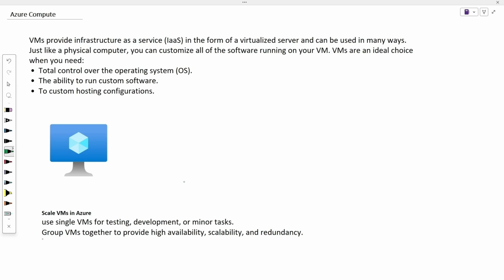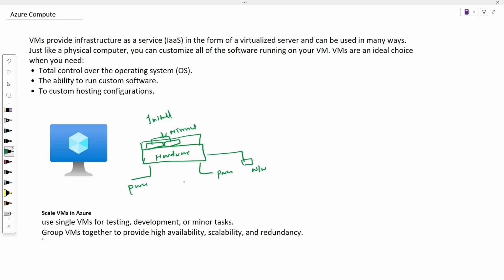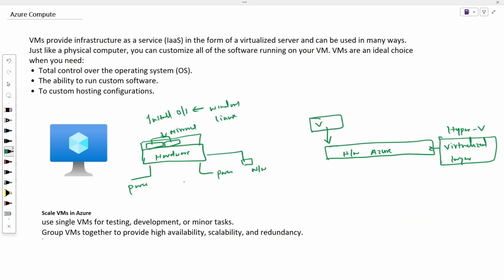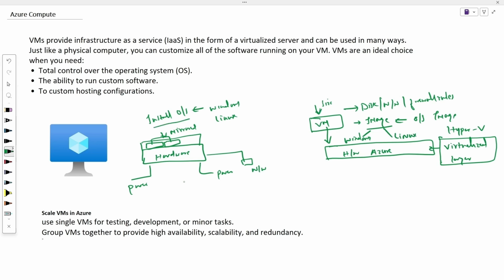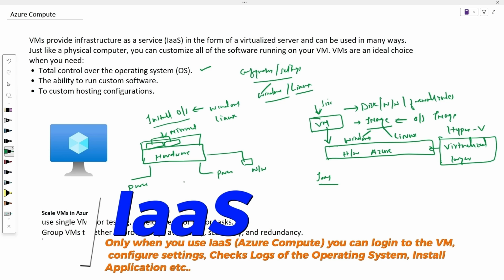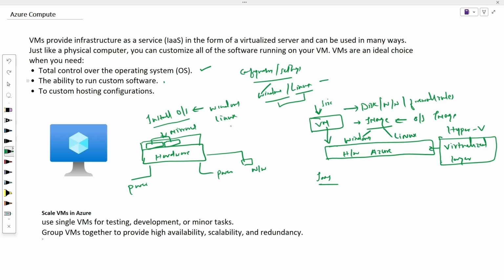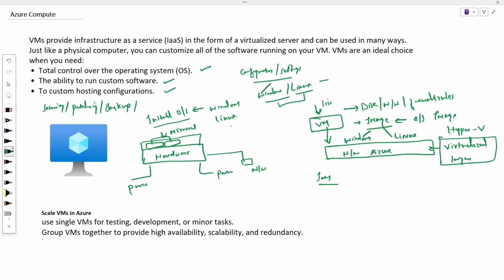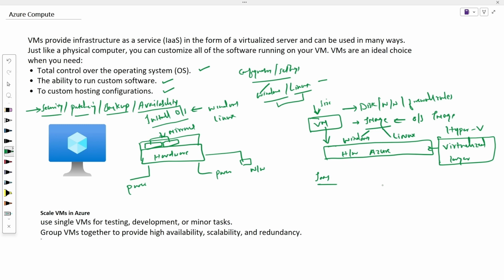Azure IaaS Compute: The Ultimate Virtual Machines Guide | CH-18 | AZ-900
Microsoft Certified Azure Fundamentals | AZ-900 | Azure IaaS Compute | Azure Virtual Machines | Azure VM | IaaS Service | Azure IaaS VM

In this video for AZ 900 Course, learn how to create a Azure Virtual Machine using the Azure CLI. Follow step-by-step instructions to set up your own virtual environment in the cloud.

az 900
az-900 exam
az-900 course
azure tutorial
az-900 certification
iaas
azure iaas
azure iaas training
azure iaas architecture
iaas paas saas